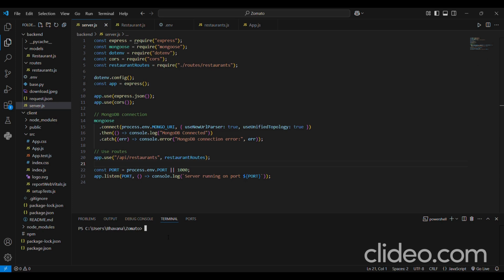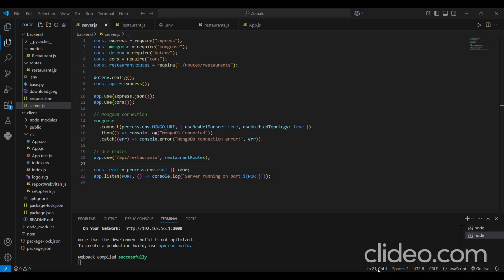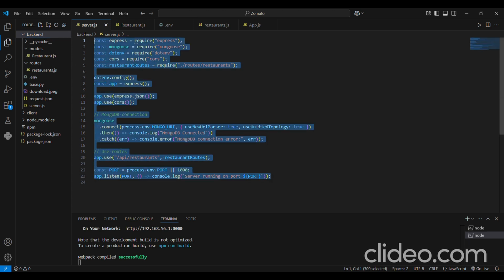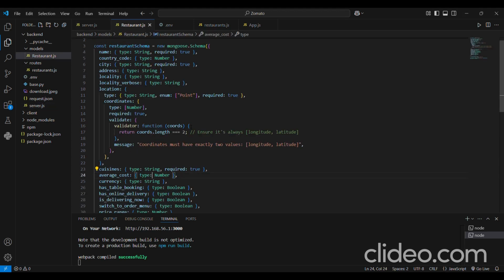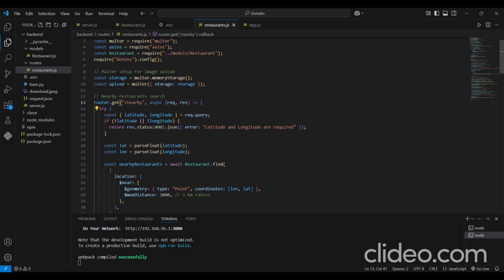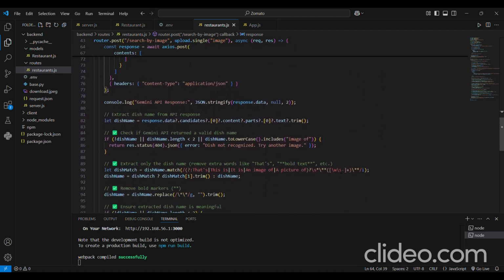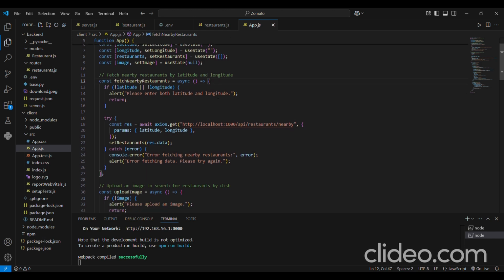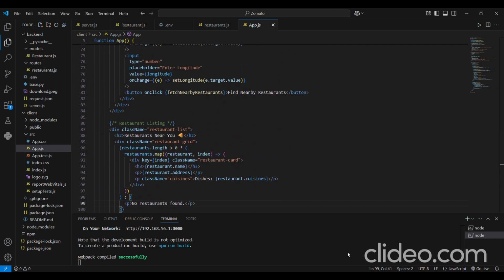Fetching Restaurants near by you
Latitude Longitude and Image based search functionality using (MERN STACK)